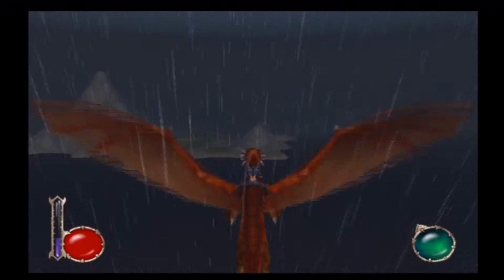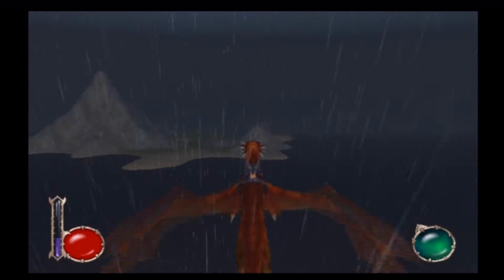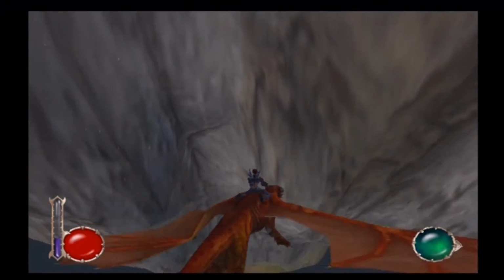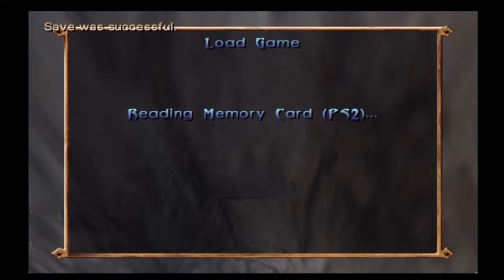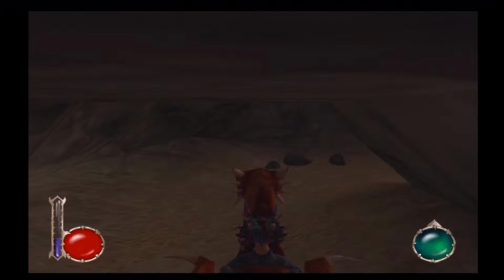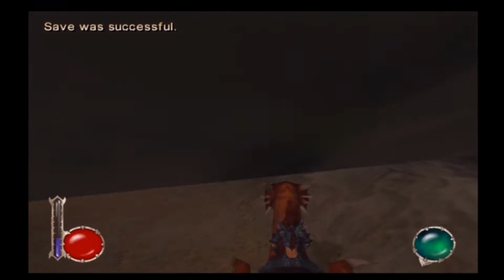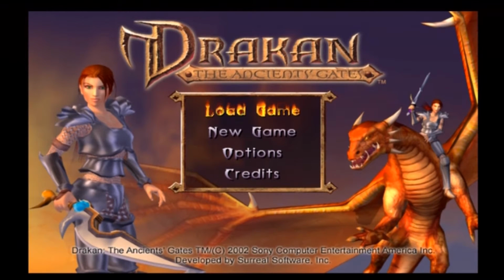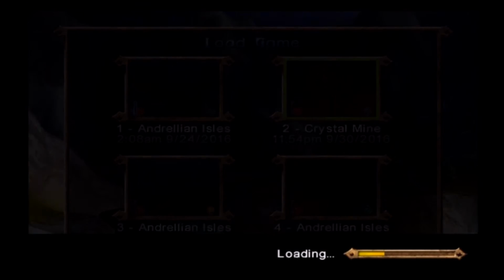Drakan: The Ancients' Gates Glitch Tutorial Episode 34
This Episode:
Water Gliding
Rynn Glide Glitch (Sconekiller)
"Mountain Bypass Glitch" (SwordCzar)
Getting into caves through the "Mountain Bypass Glitch" (SwordCzar)
Getting into the Crystal Mines with Arokh (if only it was as cool as it sounds)